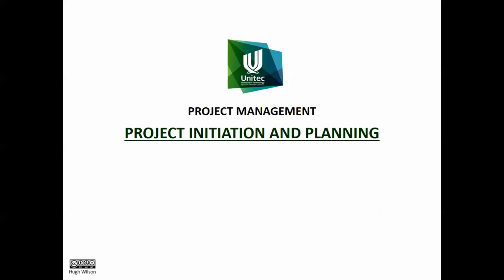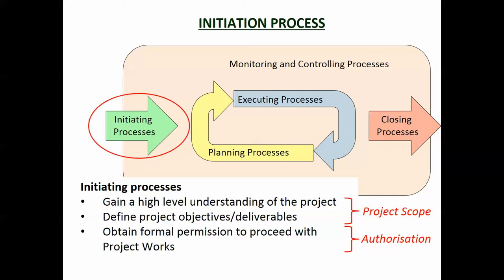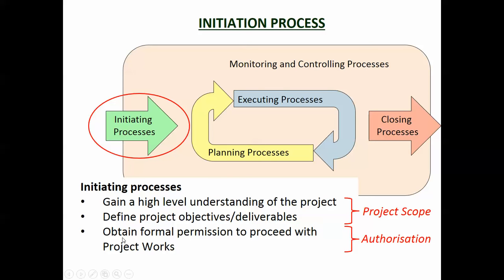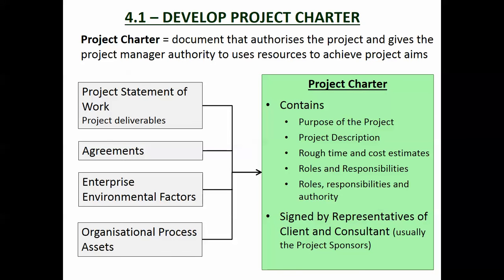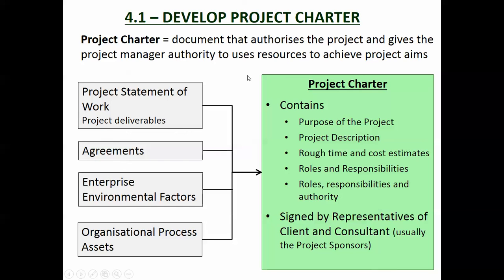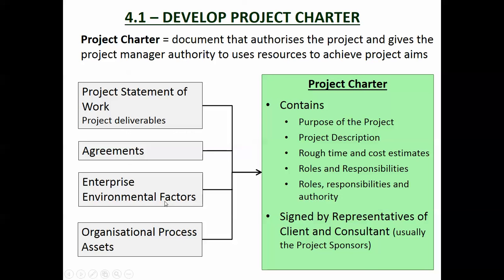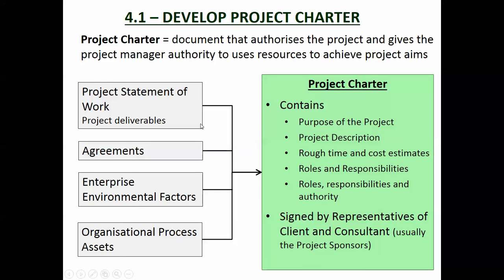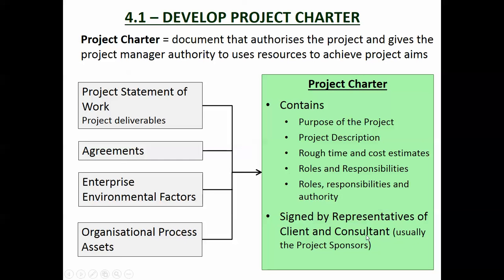PM 3 1 Project Initiation